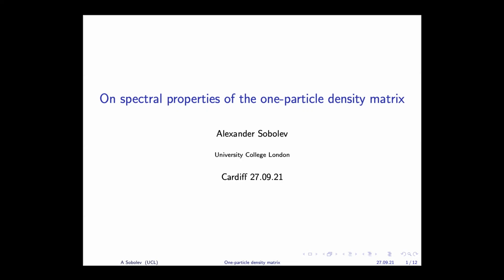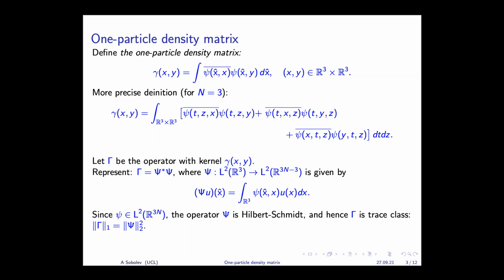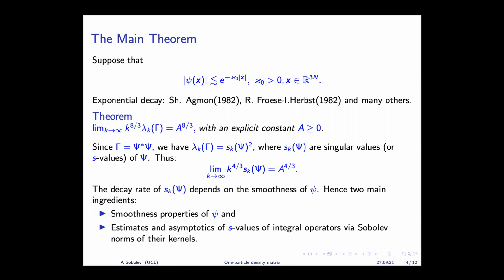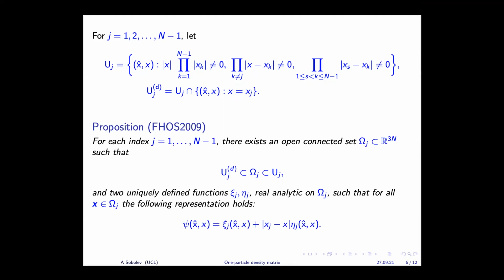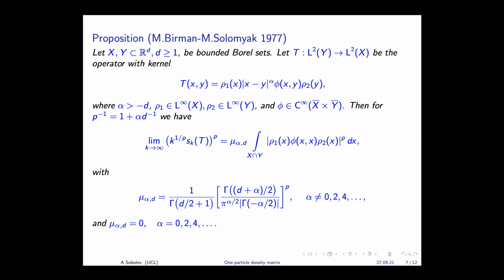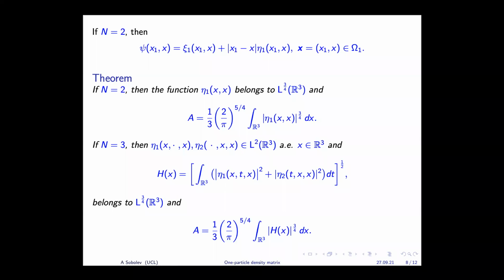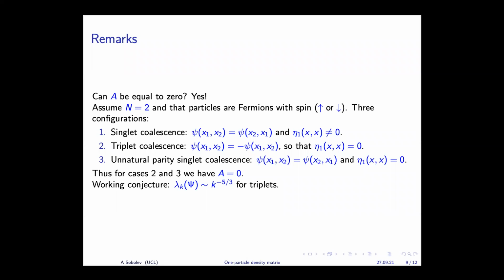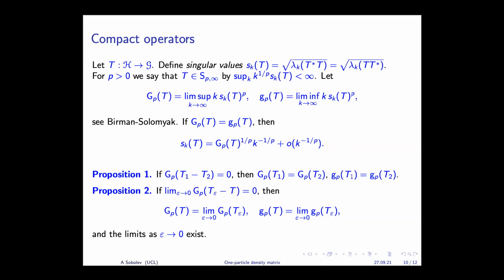Alex Sobolev (UCL) - 27 September 2021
CARDIFF ANALYSIS SEMINAR 27 September 2021

Alex Sobolev (UCL)
On spectral properties of the one-particle density matrix

The one-particle density matrix $\gamma(x, y)$ is one of the key objects in the quantum-mechanical approximation schemes for multiparticle systems, such as atoms and molecules. The self-adjoint operator $\Gamma$ with kernel $\gamma(x, y)$ is trace class but until recently no sharp results on its eigenvalue decay was available. I will present a sharp bound and an asymptotic formula for the eigenvalues of $\Gamma$. The proof relies on the recent results on singularities of the multi-particle eigenfunctions and on the Birman-Solomyak theory for spectral asymptotics of pseudo-differential operators with homogeneous symbols.